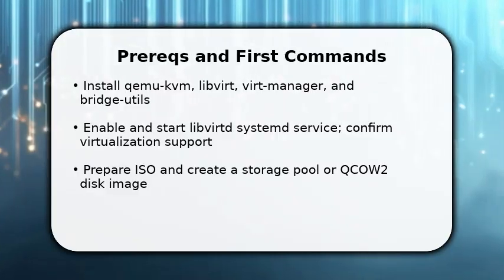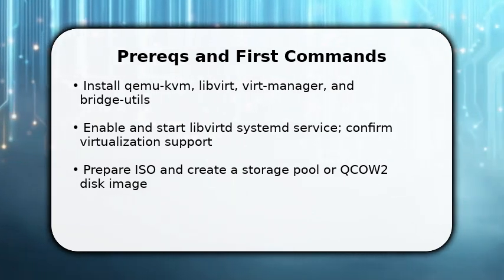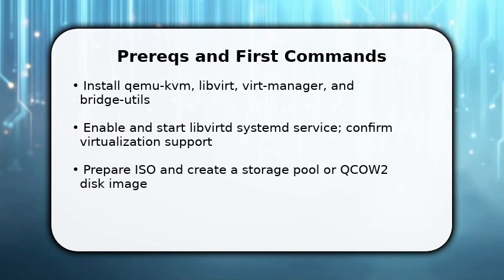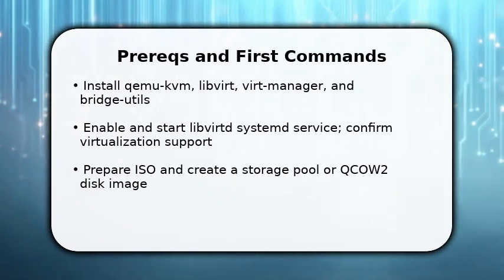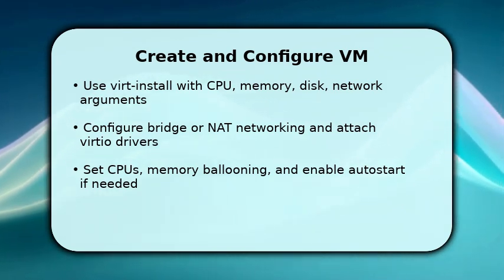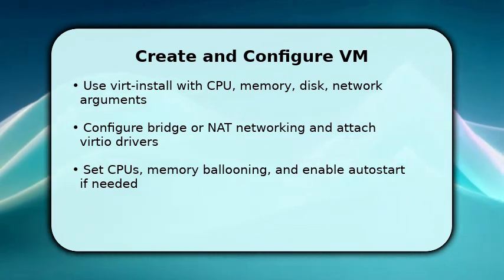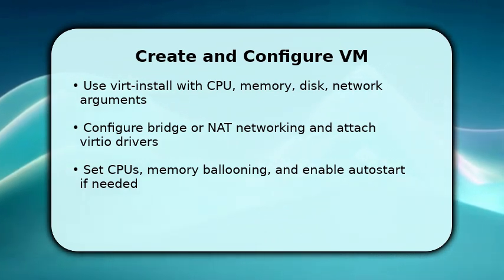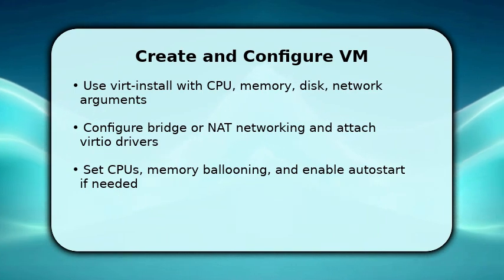How to Use Kvm Virtual Machine (easy Method)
How to Use Kvm Virtual Machine (easy Method) | 🔒 Surfshark VPN Deal — Stay private and secure. $1.99/mo + 3 Months Free ▸

Learn the straightforward steps to set up and use a KVM virtual machine with our easy guide. Perfect for beginners looking to dive into server management or IT professionals seeking efficiency in their workflows.

KVM Virtual Machine, Easy Setup Guide, Server Management Basics,